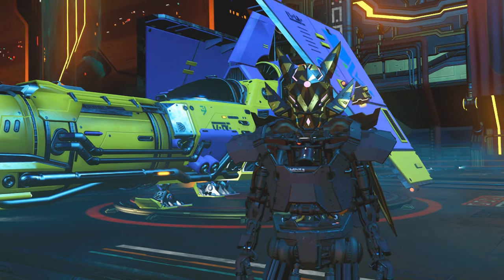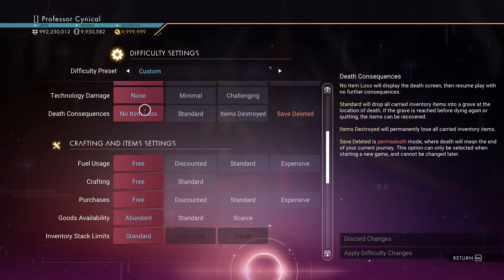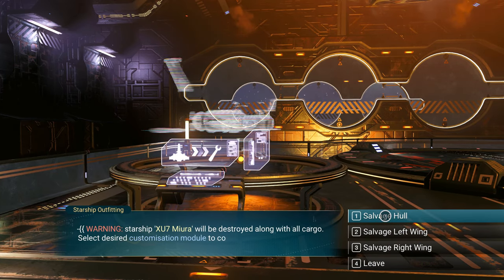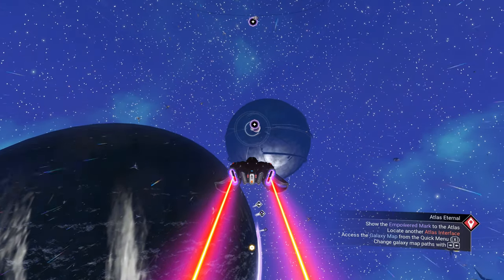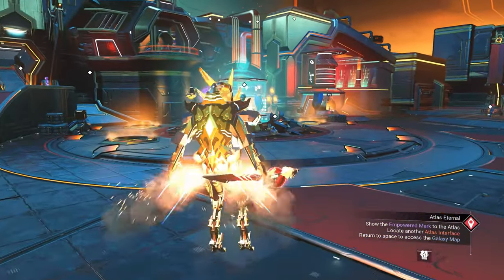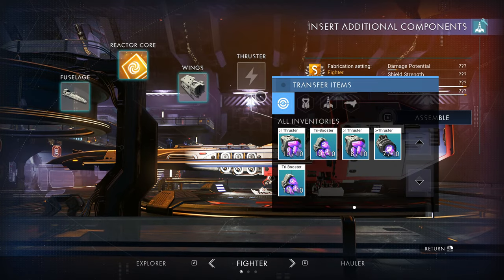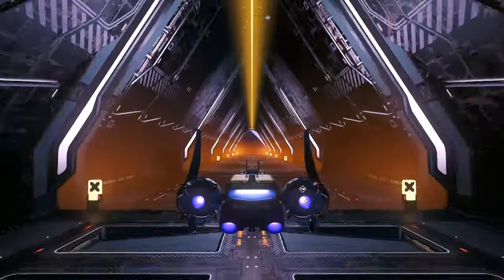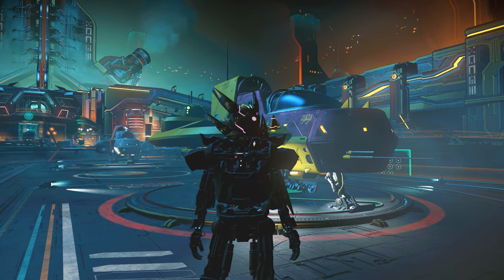BEST WAY TO GET INFINITE SHIP PARTS | ALL OF THEM |NO MAN'S SKY